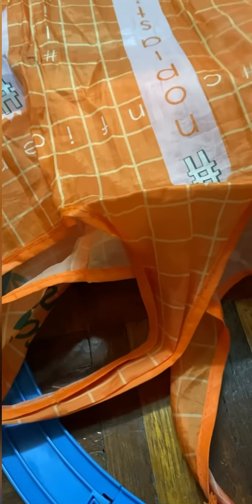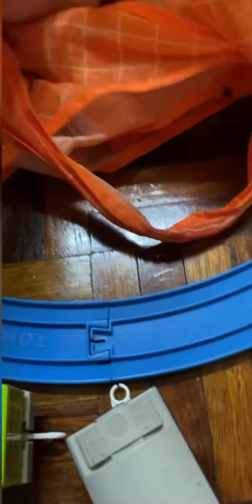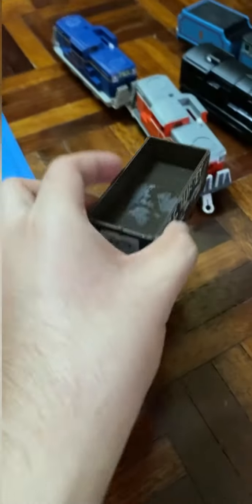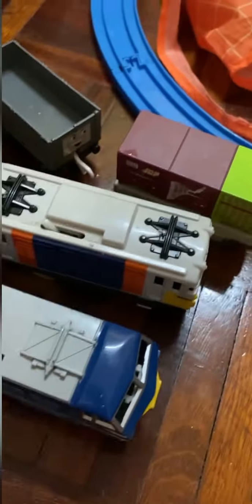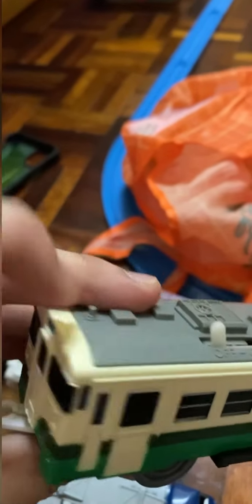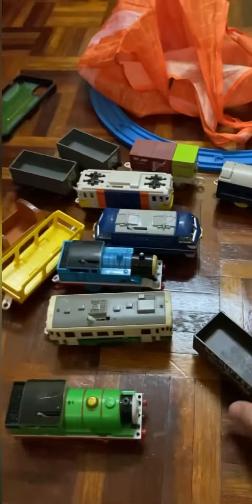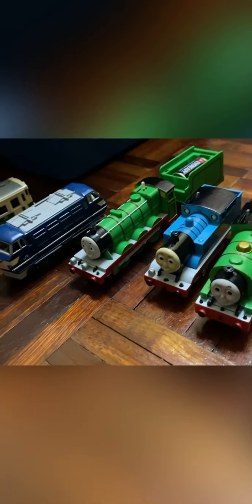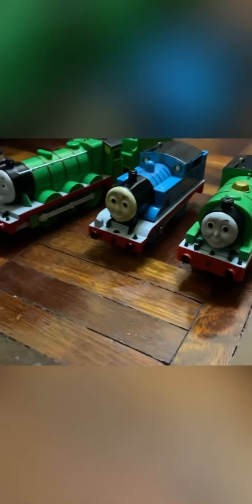JJJ Haul XDDDD